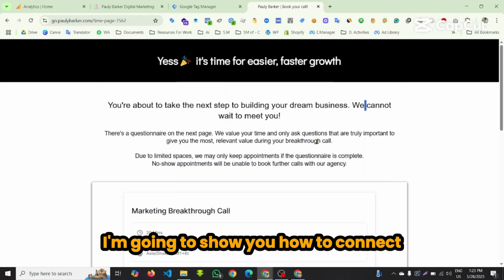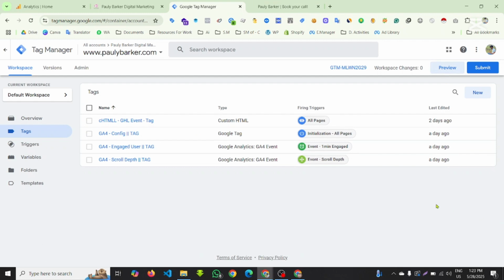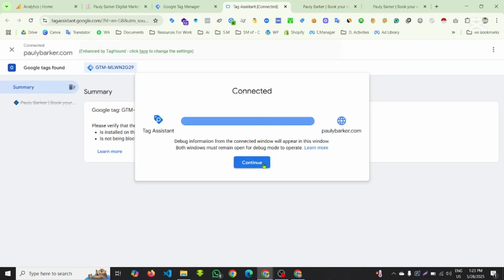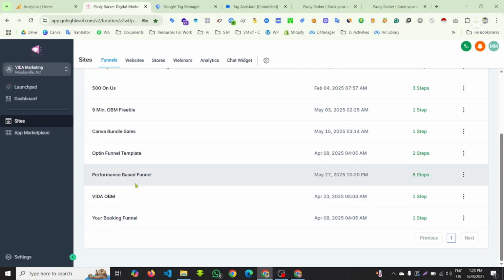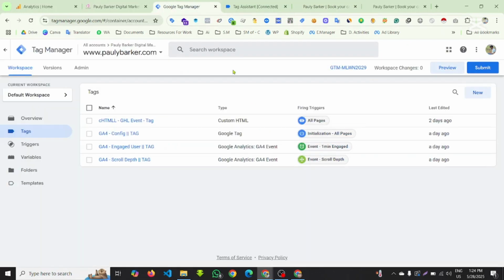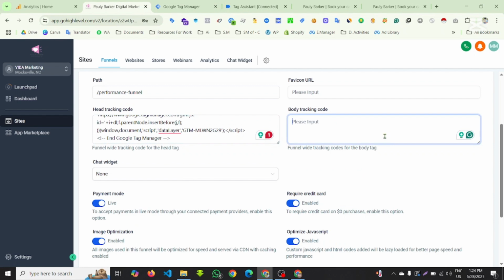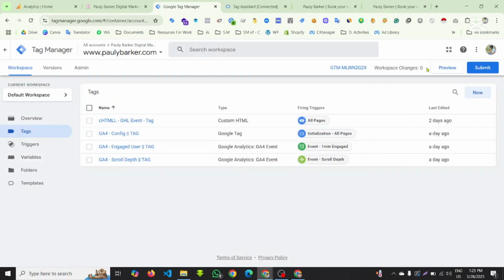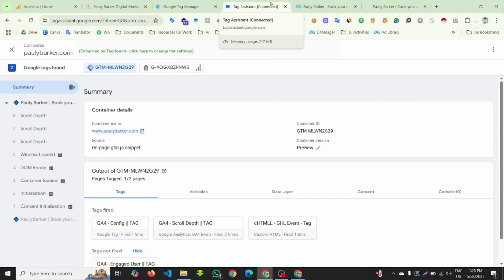How to connect Google Tag Manager to GoHighLevel Funnel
Learn how to install google tag manager in GoHighLevel funnel. Today, I will show you how to connect Google Tag Manager to GoHighLevel Funnel step by step.
It is crucial to connect GTM with GHL to set up advanced events.

Are you looking for a specialist who can fix or set up your website tracking issues?

Question Solved:
how to setup google tag manager with ghl funnel
ghl funnel tracking
setup gtm with gohighlevel
gohighlevel tracking
set up google tag manager with gohighlevel
Google tag manager setup 2025
tag manager preview
ghl funnel & gtm intigtrate
google tag manager tutorial
Google tag manager integrate
mr web analyst